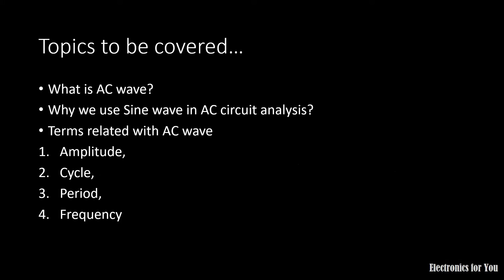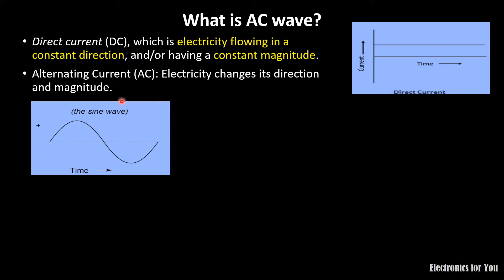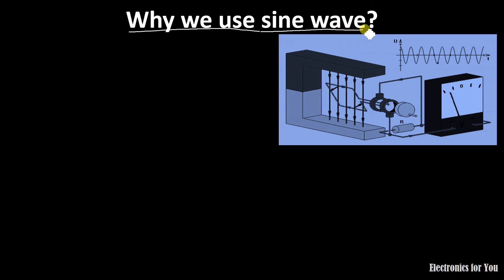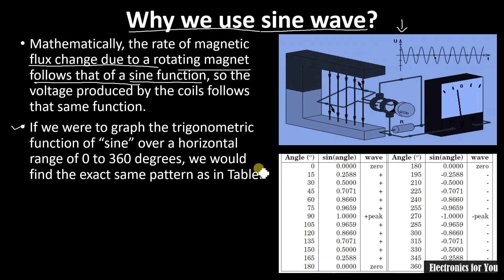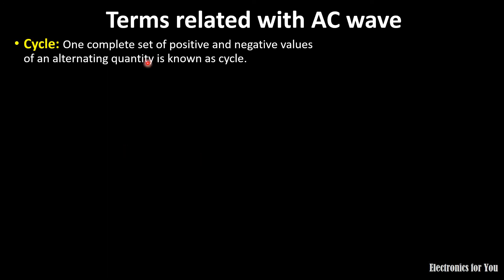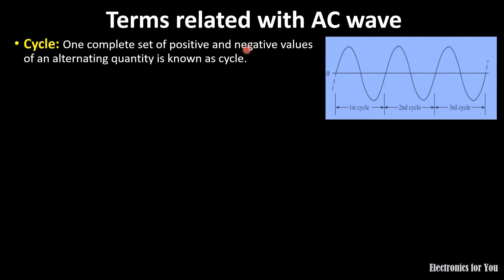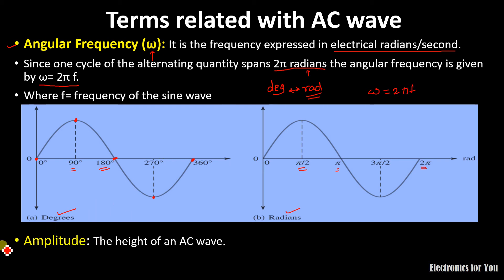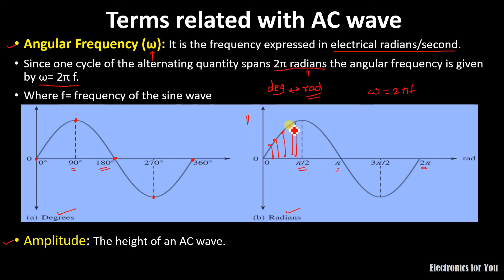AC waveform and terms related with AC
About this video:
After watching this video, you will be able to understand following topics. The timestamp in the video is also mentioned below.

Timestamps
0:40 What is AC wave?
3:30 Why we use Sine wave in AC circuit analysis?
5:30 Terms related with AC wave
Amplitude,
Cycle,
Period,
Frequency